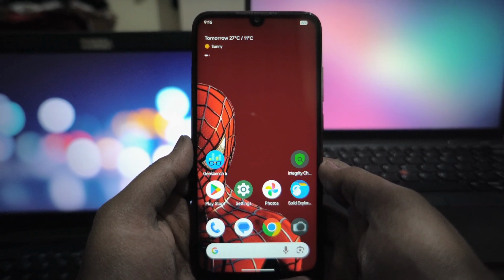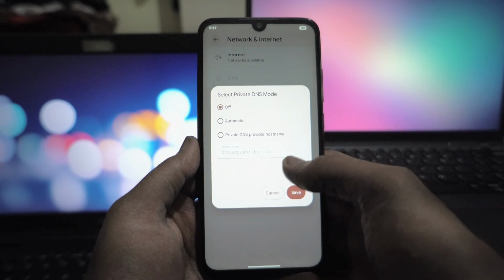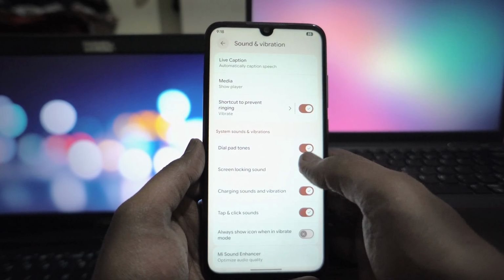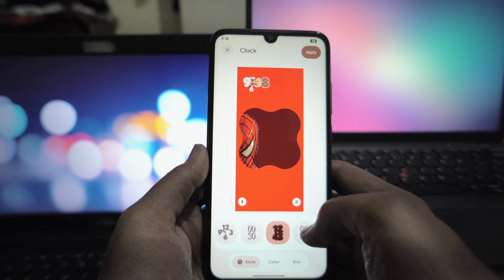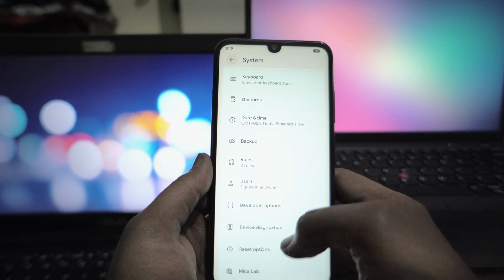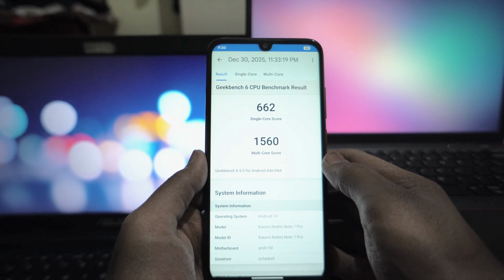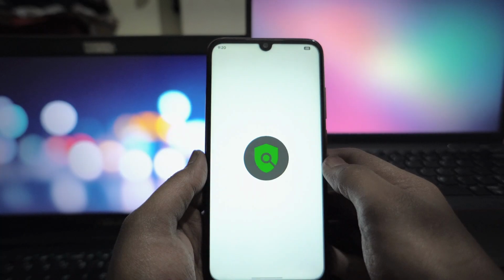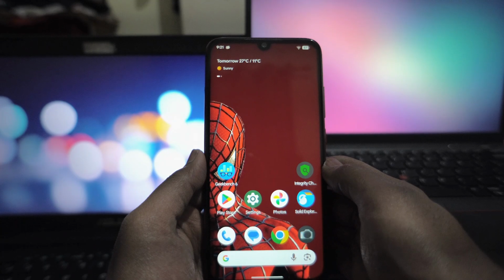Android 16 on Redmi Note 7 Pro?! 🤯 micaOS QPR1 Review!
Android 16 QPR1 is finally here for the Redmi Note 7 Pro! 🔥 In this video, we are reviewing micaOS, a brand new custom ROM that brings the latest Android 16 features to our legendary device.

We cover everything from the new Theme Pack features and Keybox spoofing in Mica Lab to the raw Geekbench scores. Is this the best ROM for 2026? Let's find out! 👇

Redmi Note 7 Pro, Redmi Note 7 Pro Android 16, micaOS Review, micaOS Android 16, Android 16 QPR1 features, Custom ROM 2026, Redmi Note 7 Pro update, Install Android 16 Redmi Note 7 Pro, Best ROM for Redmi Note 7 Pro, Geekbench 6 Redmi Note 7 Pro, Play Integrity Fix, Keybox Spoofing, Mica Lab features, Xiaomi Custom ROM, Android 16 features, Snapdragon 675 gaming test, safety net fix android 16, unlock bootloader redmi note 7 pro, Project Mica, RN7P custom rom,